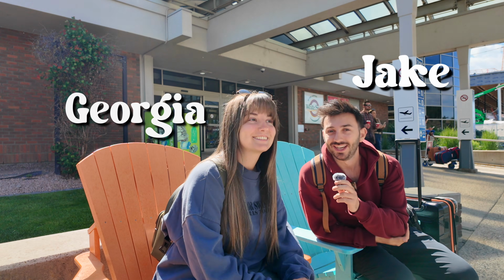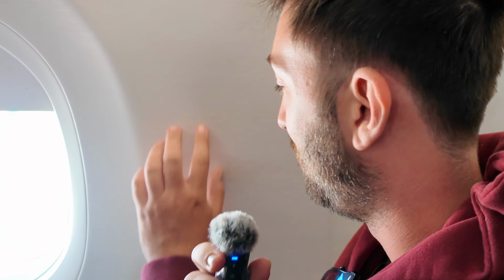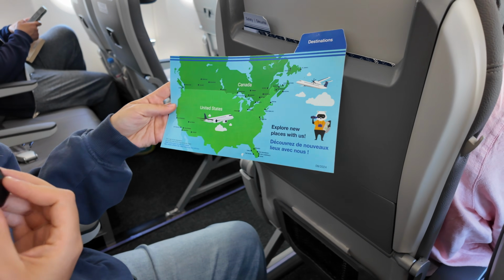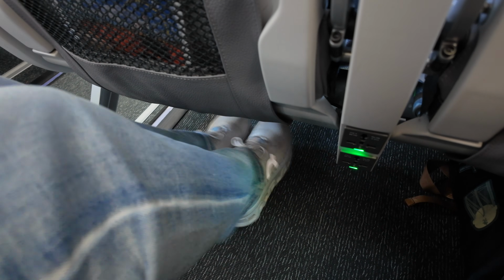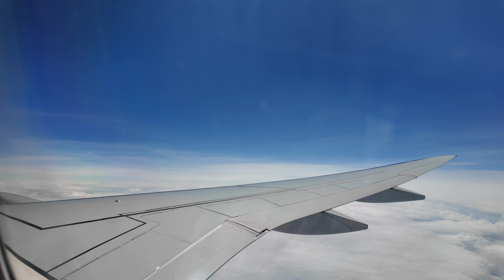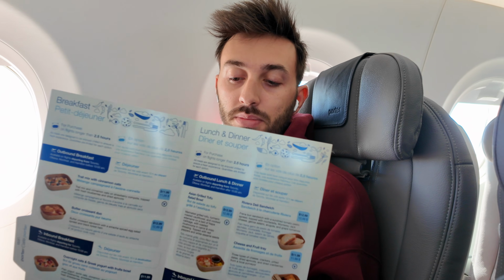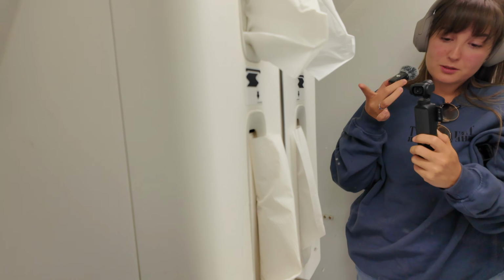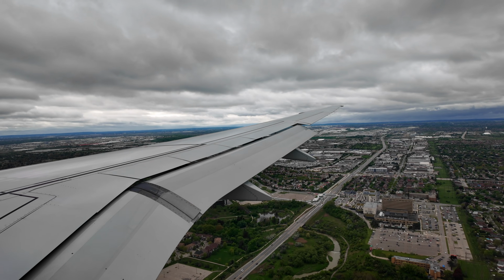Flying Porter Airlines ✈️ Kelowna to Toronto | Full Experience & Seat Tour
First Time Flying Porter Airlines 🇨🇦 Full Experience & Seat Tour from Kelowna to Toronto

We flew Porter Airlines from Kelowna to Toronto and experienced one of Canada’s fastest-growing airlines first-hand. In this vlog and review, we’ll show you exactly what it’s like to fly with Porter, including our seat tour, onboard service, and everything you need to know before booking.

Here’s what we covered:
✈️ Pre-flight & boarding experience at Kelowna Airport
🛫 Seat tour – layout, legroom, comfort, and cabin atmosphere
☕ Onboard service – snacks, drinks, and amenities
💺 In-flight experience – smooth flight, cabin crew, and extras
🧳 Baggage & policies – what you get included
🇨🇦 Why Porter Airlines is becoming one of Canada’s top new carriers

Whether you’re a frequent flyer or planning your first Porter flight, this video gives you a full, honest look at the Porter Airlines experience from Kelowna to Toronto.

0:00 Intro
1:01 Seat Tour
2:53 The Porter Difference
3:47 Drinks & Snacks
4:11 Washroom
4:43 Landing
5:38 Our Thoughts
7:24 Bloopers

Hey Strangers - We’re Jake & Georgia, a British couple living in Canada, trying to see the world, one adventure at a time!

From thrill-packed theme parks and bucket list road trips to discovering the best eats and hidden gems, we’re here to share the highs (and occasional travel mishaps) of our journey.

Our biggest adventure? Moving to Canada! 🇨🇦 We started on a 2-year working holiday visa, extended for a 3rd year, and have now become permanent residents!

Join us as we explore theme parks, the USA, Canada, Europe, and beyond!